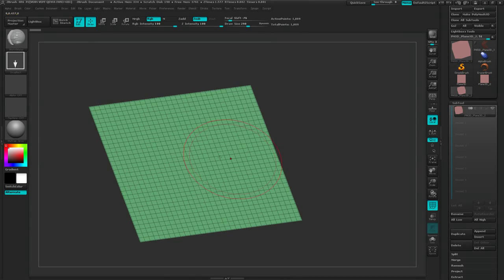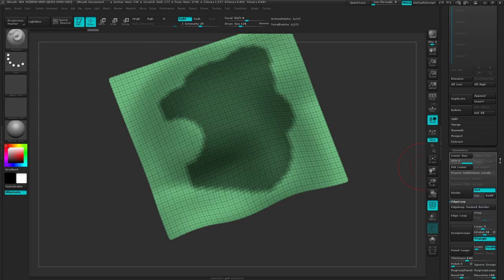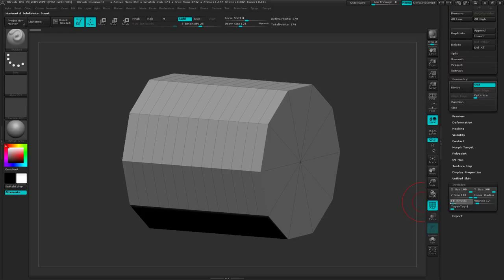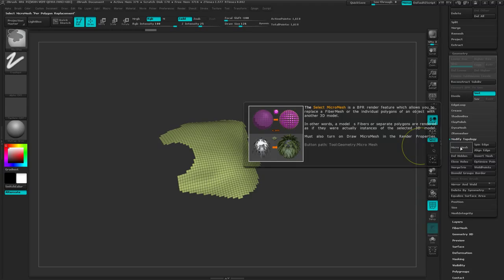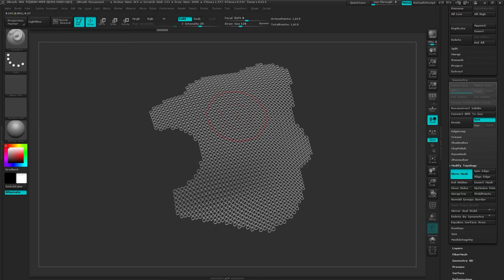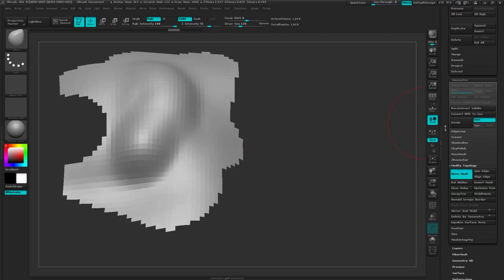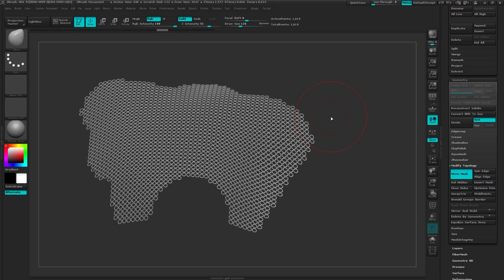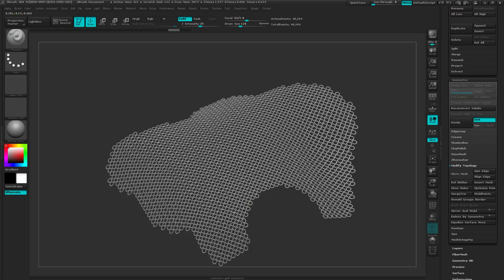zbrush fabric mesh 02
Various methods of using ZBrush to create 'mesh' geometry.